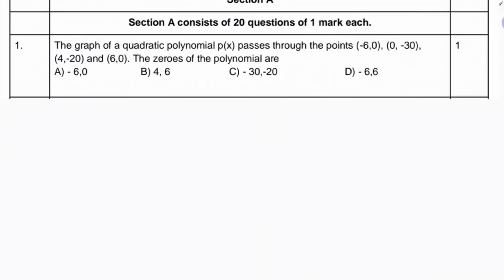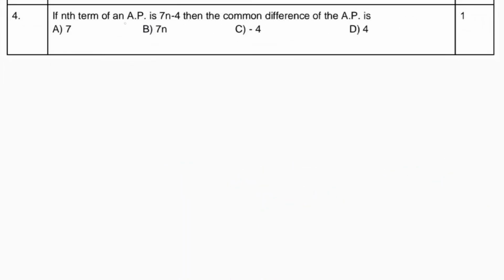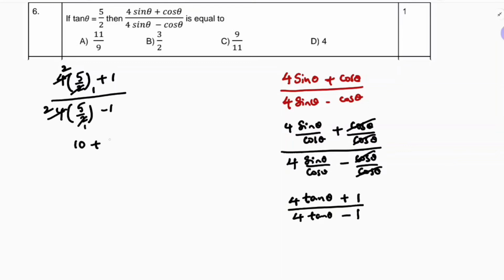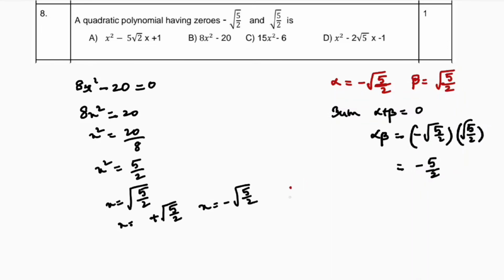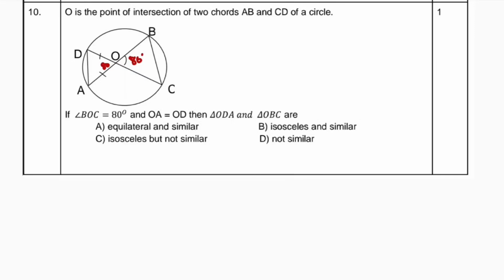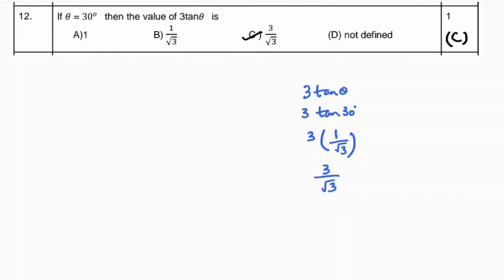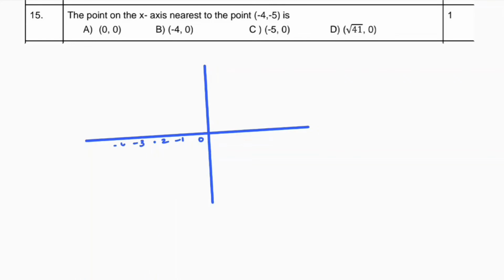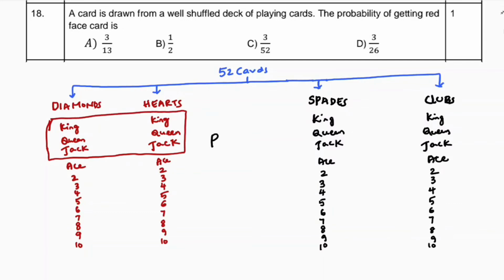Class X CBSE SAMPLE PAPER 2025 Solutions (1-18)